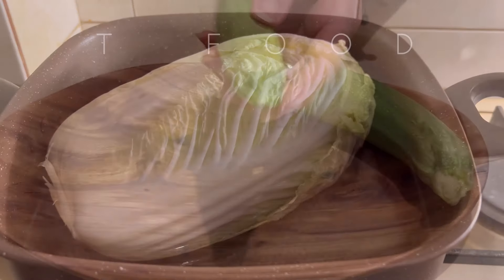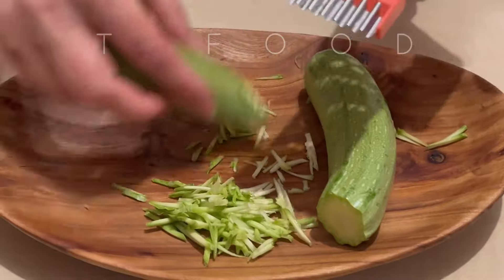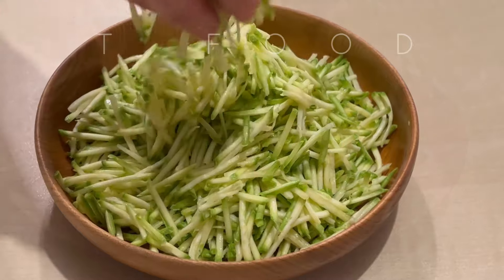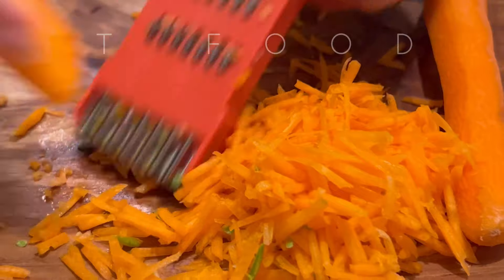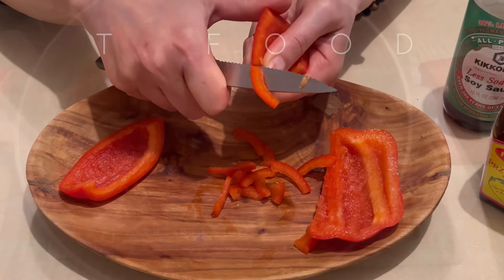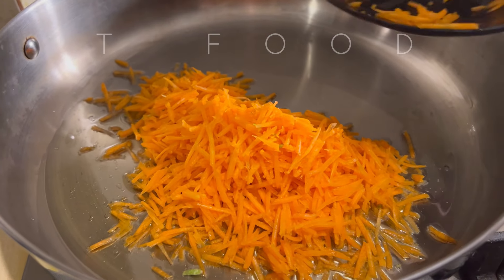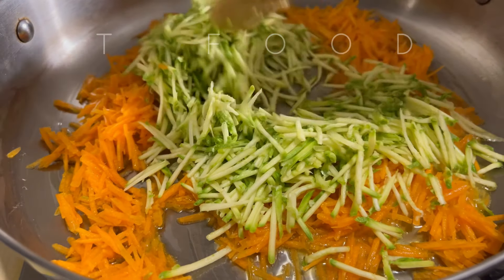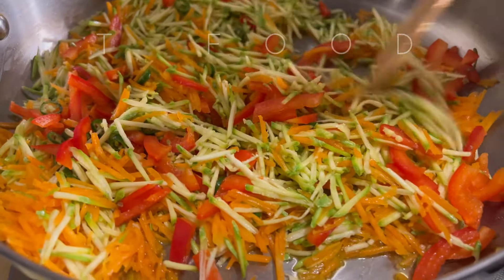طرز تهیه ی دست پیچ کاهو چینی Chinese lettuce wrap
مواد لازم :
کاهو چینی
کدوسبز
هویج
فلفل سبز شیرین
فلفل دلمه قرمز
جوانه ی ماش
پیاز سفید
سیر خشک
زنجبیل
پوره ی گوجه فرنگی
رزماری تازه
سویا سُس
روغن زیتون
ingredients :
Chinese lettuce
Zucchini
carrot
Sweet green pepper
Red bell pepper
mung bean sprouts
White onion
dried garlic
ginger
Tomato puree
fresh rosemary
soy sauce
Olive oil
ادویه های لازم :
نمک دودی
اورگانو
فلفل سیاه
Necessary spices:
smoked salt
Oregano
Black pepper